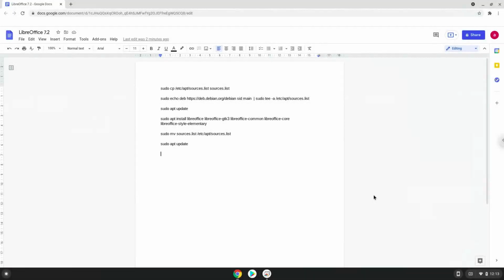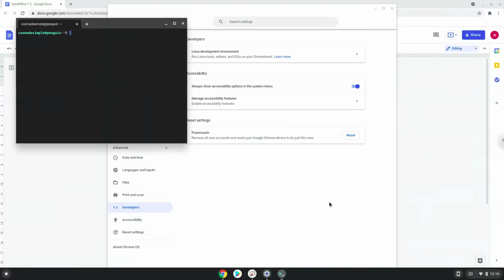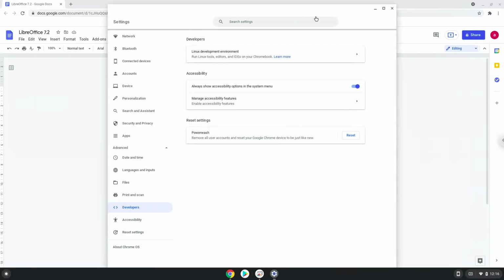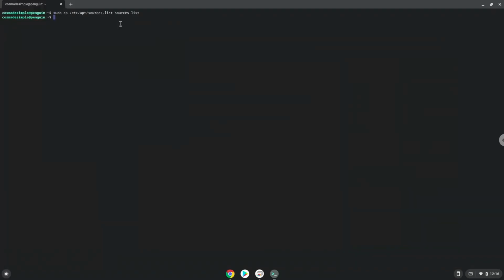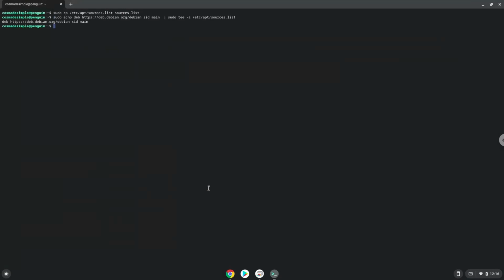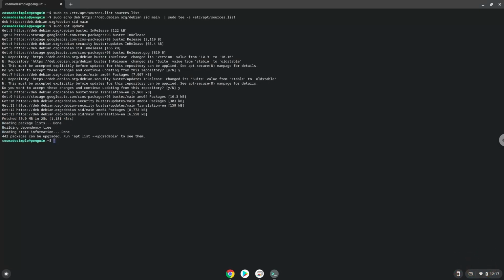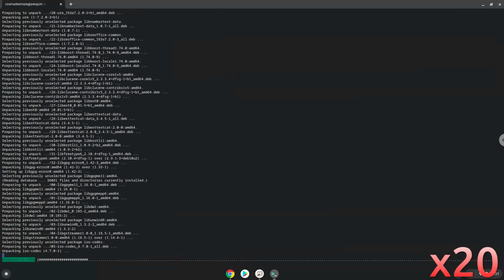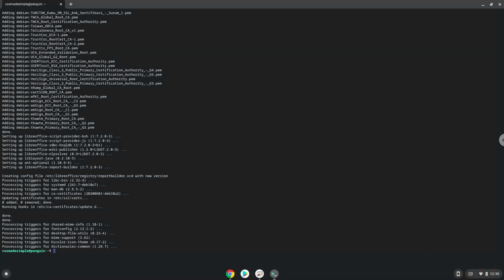How to install LibreOffice 7.2 on a Chromebook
In this video, we are looking at how to install LibreOffice 7.2 on a Chromebook.